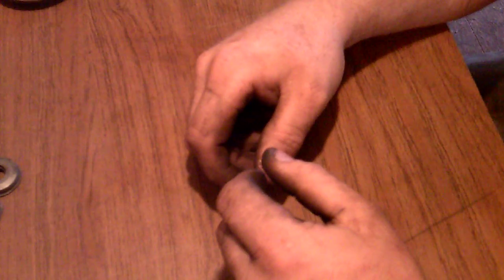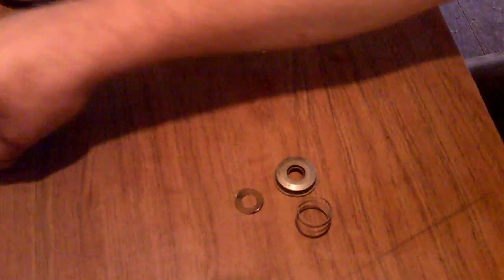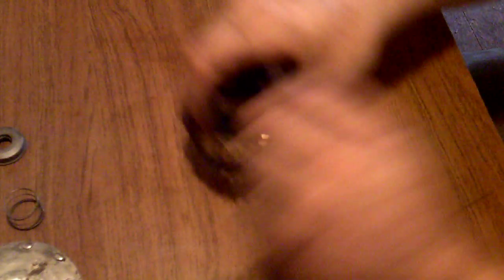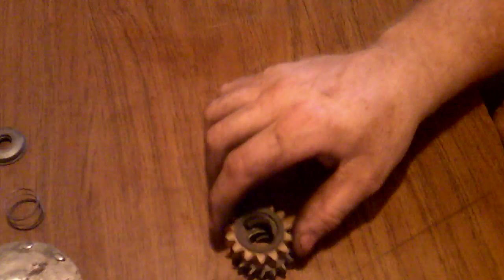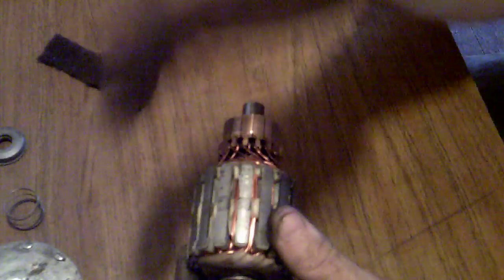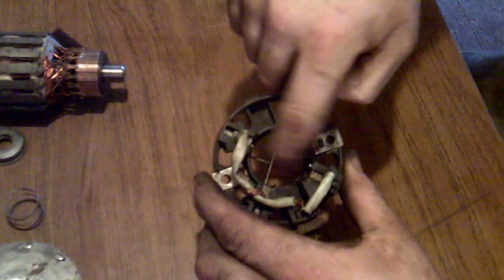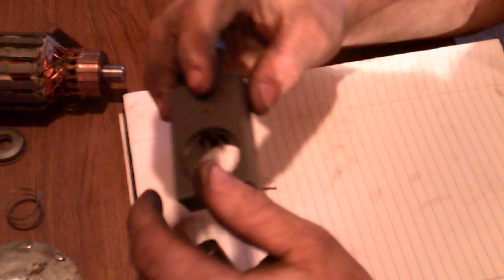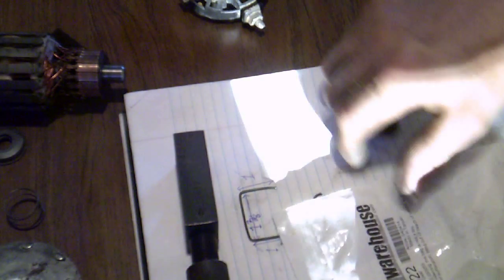How to rebuild a briggs starter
This can be very helpful to anyone who needs to rebuild a briggs and Stratton starter/ just make sure you check your valves clearances because you can even burn up a fresh rebuilt starter if your valves haven't been adjusted to there proper valve lash.